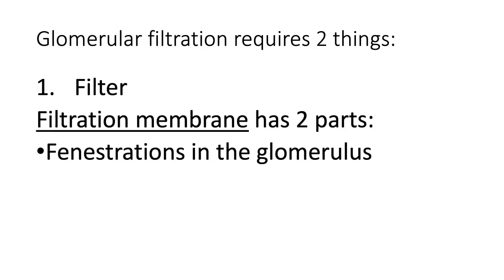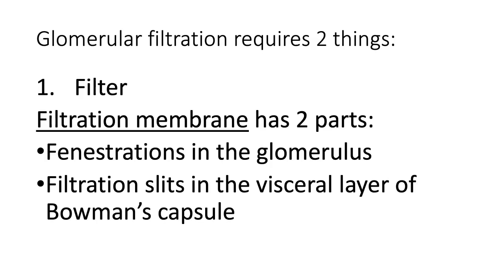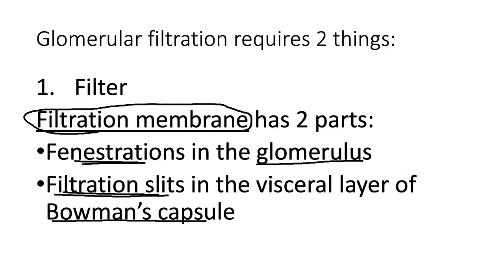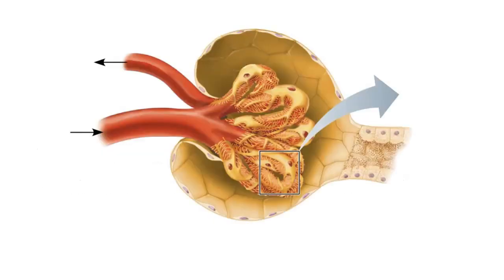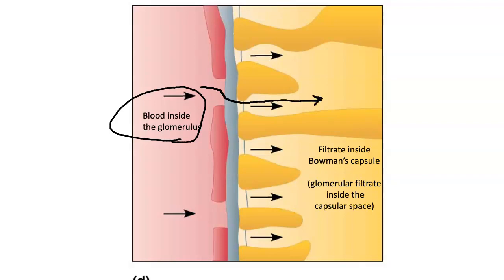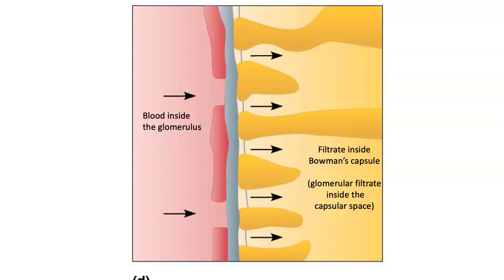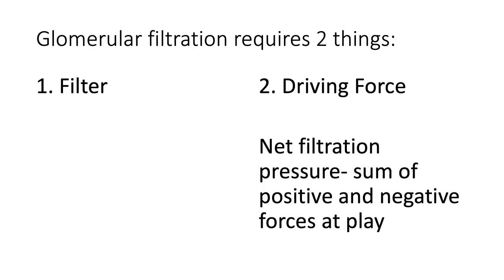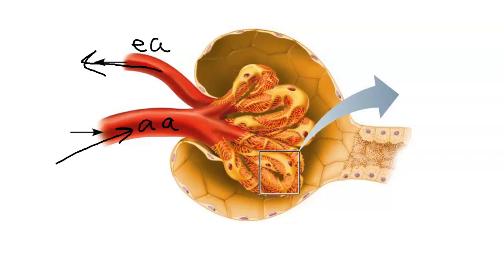An Overview of Filtration in Urine Formation